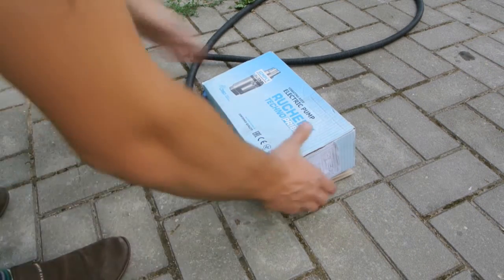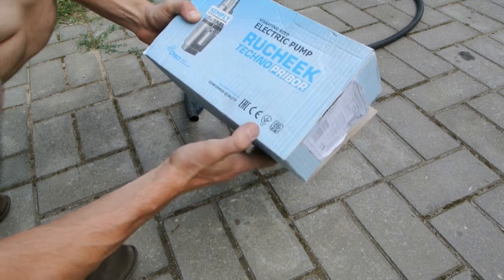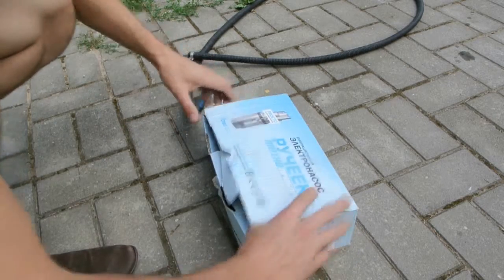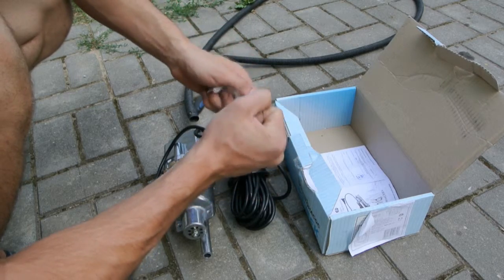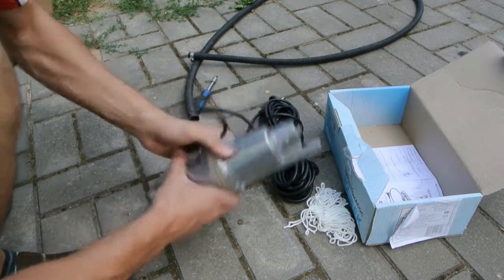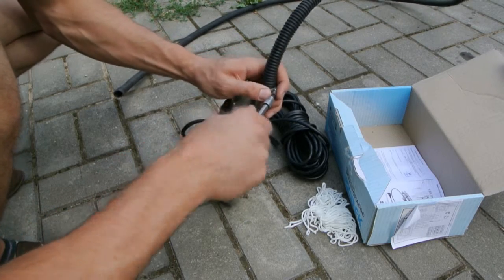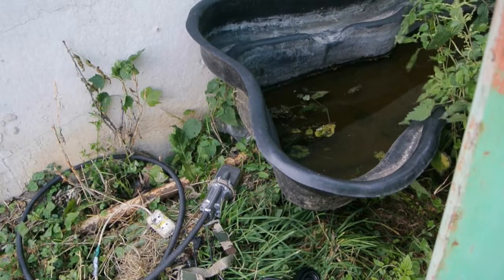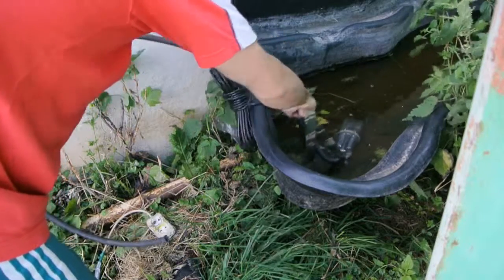230W Water Drain Pump Flooding AUTO SHUT OFF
Electric pumps "brook" designed to lift fresh water from wells with a diameter of 100 mm and a depth of 60 meters, wells and any reservoirs.
Can be used for watering gardens, orchards, as well as for domestic water supply.
Pumps do not have the rubbing surfaces and rotating parts, which contributes to a long and trouble-free operation. Pump "brook" is structurally made with the upper wall of water that provides constant cooling electromagnetic system, protecting it from overload. Upper water intake also eliminates cloudy water source and sucking silt from the bottom.
Pump "brook" has thermostat and prevents it from burning and automatically disables it when overloaded. Watering gardens made of magnetized water pump, water passing through the electromagnetic actuator is magnetized, helping to improve productivity.
Pump performance is dependent on the depth of the borehole (well) is determined by plotting the performance of the pump Q (l / min) from the head H (m).